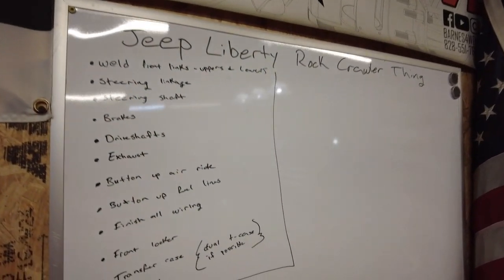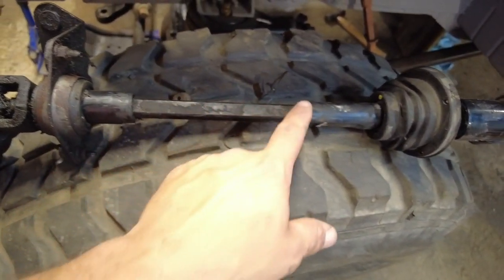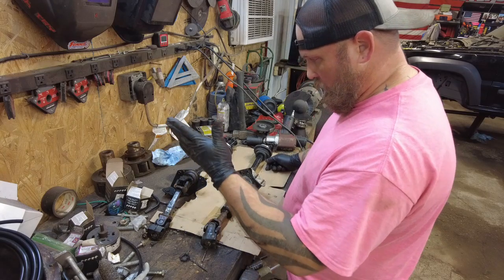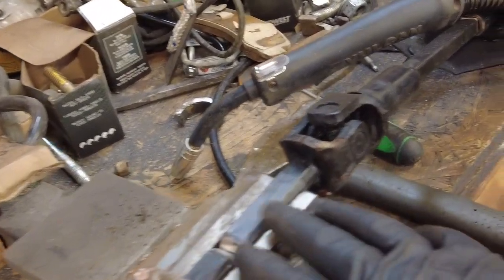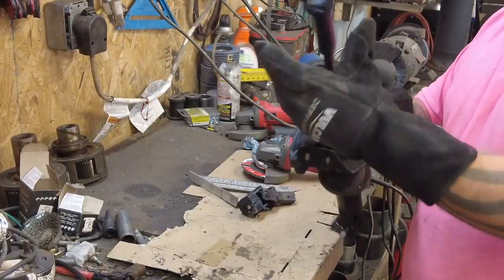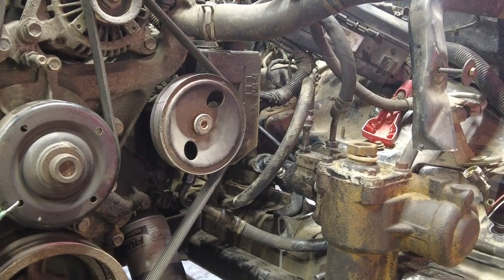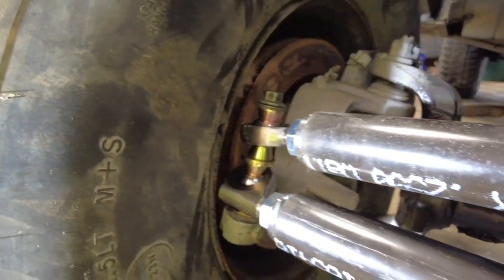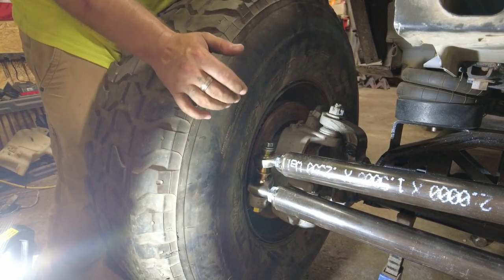(C.A.D) Cardboard aided design steering upgrade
Doing some steering stuff to the ole last action liberty. It's coming along pretty good so far. Like always I'm using everything I can from Barnes 4wd, those guys are amazing over there. In part 2 of the video, I'll get the rest of the mockup up done, finalize the double sheer set up and finally have a jeep that steers!! Thanks again for watching!!

lake